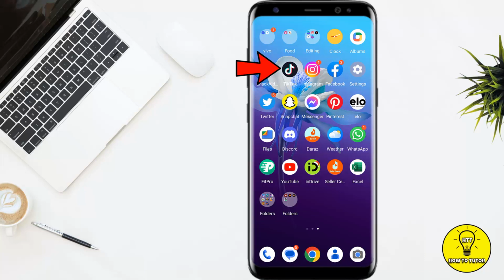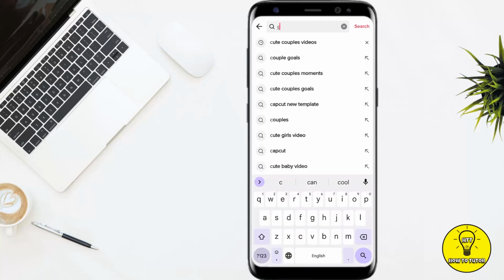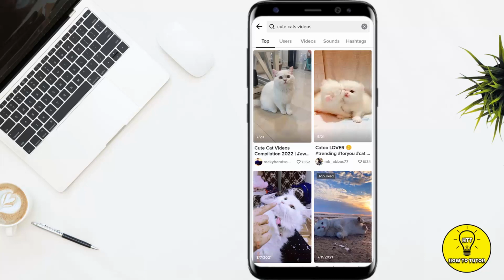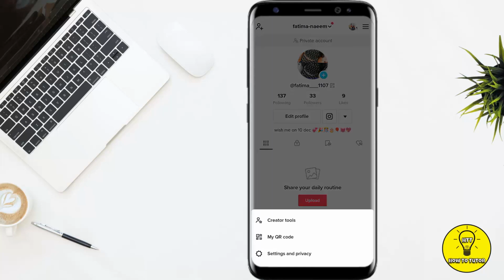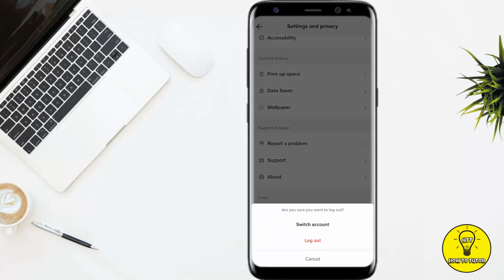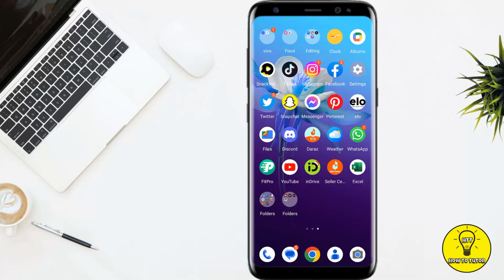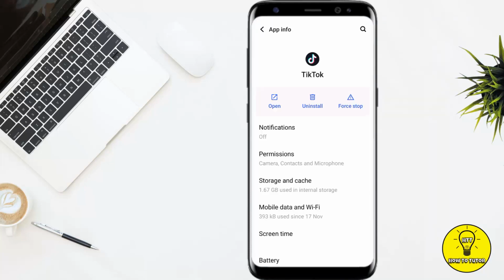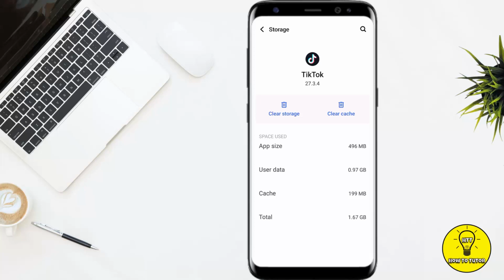How To Fix Tiktok Search Not Working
In this video we will teach you "How To Fix TikTok Search Not Working"

You can also search this video via:

- how to fix tik tok search not working problem
- how to fix tiktok search problem